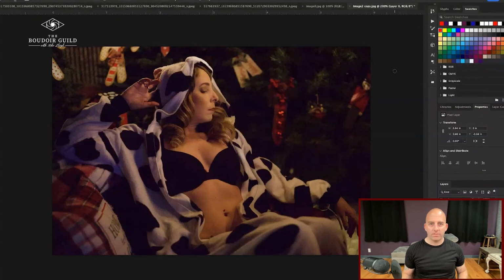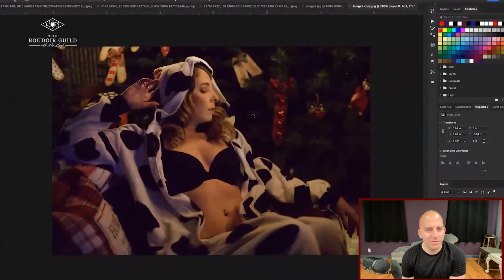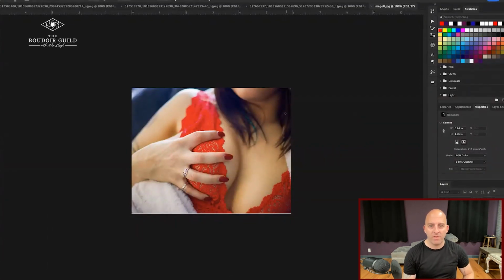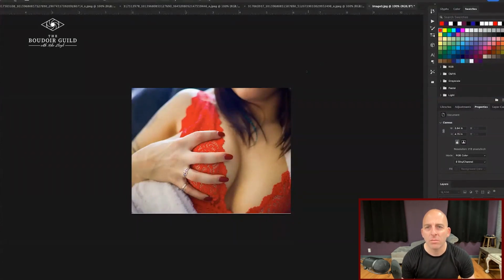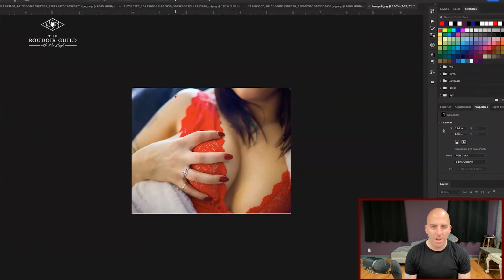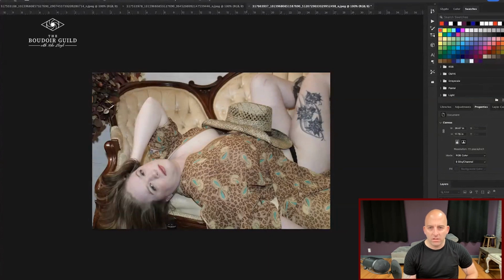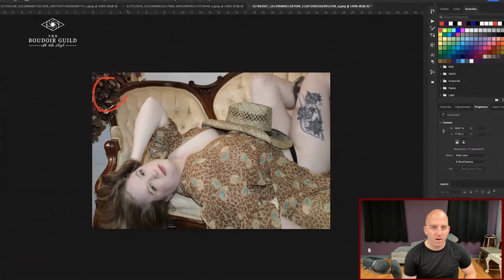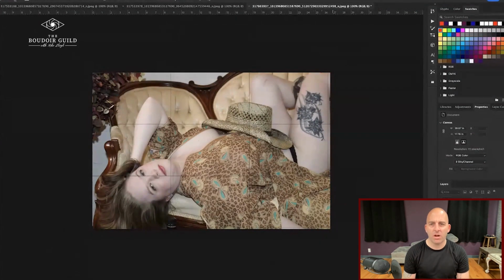Learn From Your Mistakes | Professional Photographer Critiques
We are all about learning from our mistakes.  Mistakes don't mean that you're a bad photographer. Watch this video to learn how to take mistakes and learn from them to become a better photographer everyday.

Welcome! I'm Mike Lloyd, Professional Photographer.

Photographers! The boudoir guild is the online hub for ALL THINGS BOUDOIR. No matter your ability level, you will learn the marketing, sales, posing, lighting, branding, and mindset shifts you need to make more money shooting boudoir.

If you would like to be photographed by Mike Lloyd in San Jose, California,

00:00 Learn From Your Mistakes
01:28 Impact
03:40 Balance
04:23 Photo 2 Impact
06:14 Cropping
08:04 Photo 3 Impact
09:15 Focus